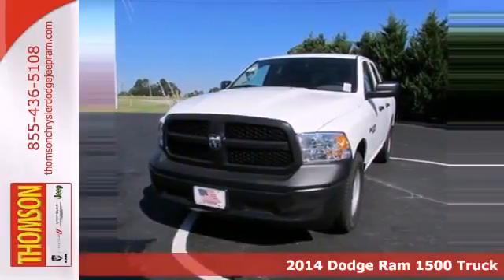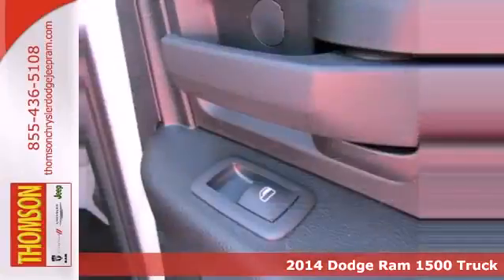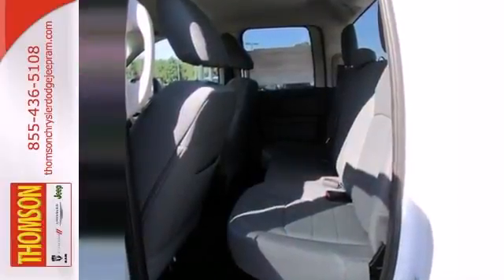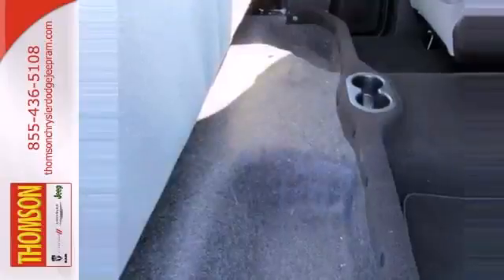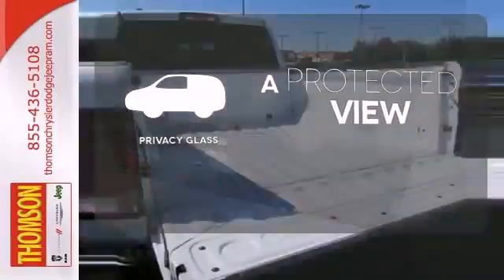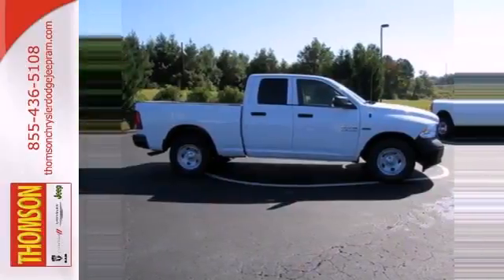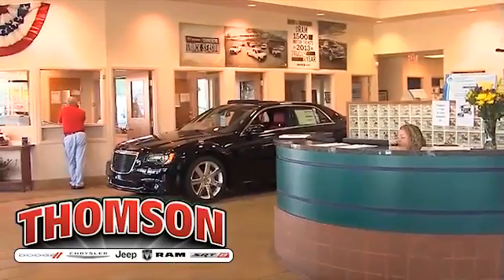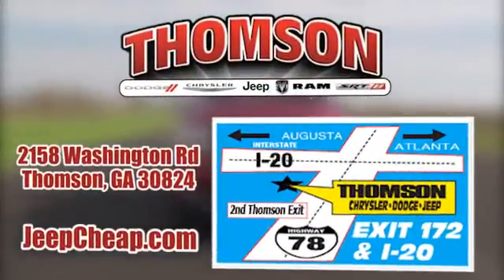Ram Trucks Augusta GA Madison GA Columbia SC Jeepcheap.com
The 2014 Ram® Truck offers performance, the latest technology and unprecedented MPG. It's also backed by a 5-year/100,000 mile limited power train warranty. For a closer look, come see us and take a new 1500 for a test drive. We are a trusted Ram® Trucks dealer offering low, low prices to our customers for 20 years. We appreciate you and would like an opportunity to earn your business.

Better People, Lower Ram® Truck Prices!

From Madison, GA, take I-20 east to Exit 172. From Columbia, SC, take I-20 west to (GA)Exit 172. For your convenience, we are located just north of the I-20 exit. Come see us today! A short drive could save you $1,000's!